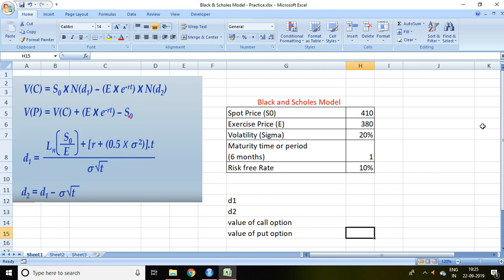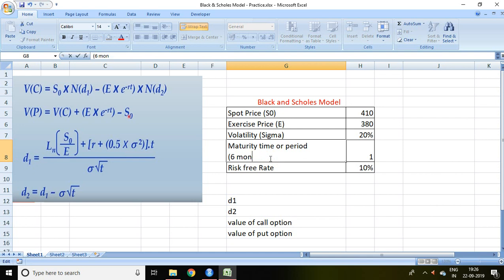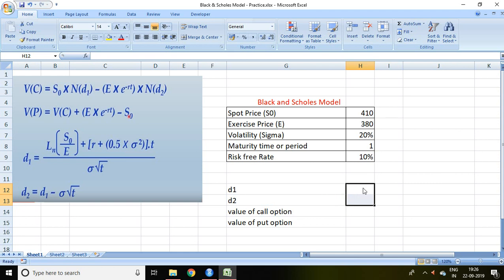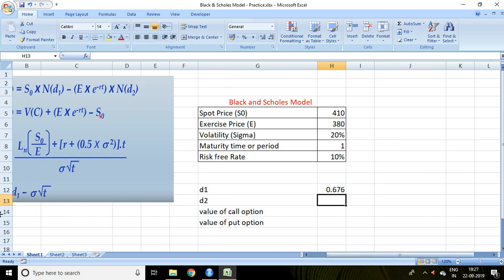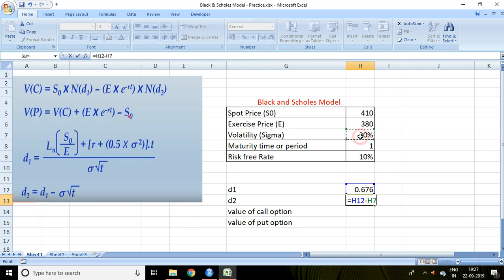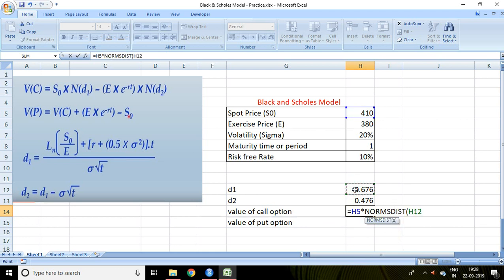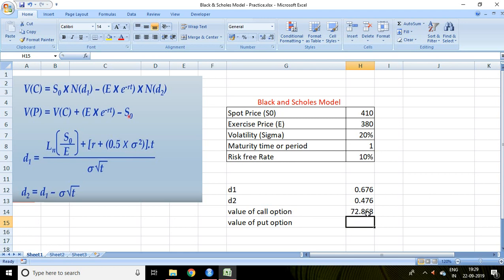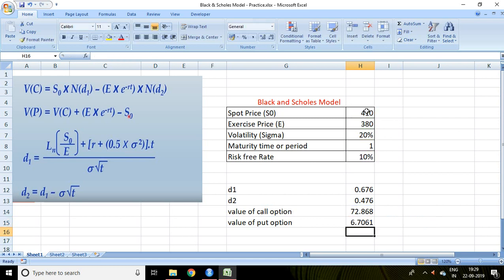23.6: Black and Scholes Model using Excel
This video helps to know about Black and Scholes Model in Excel. It is associated with value of call and put option.